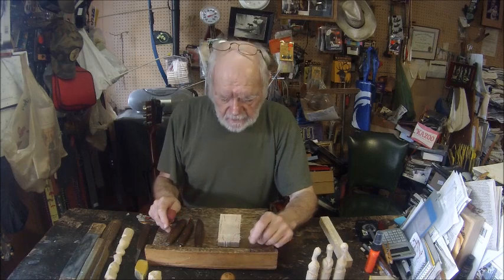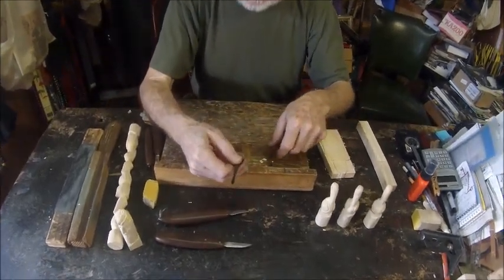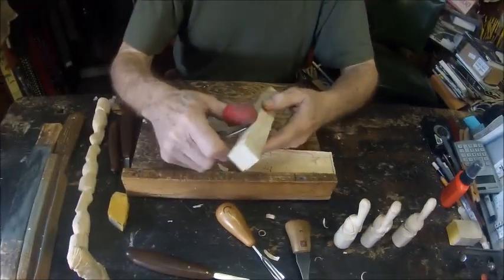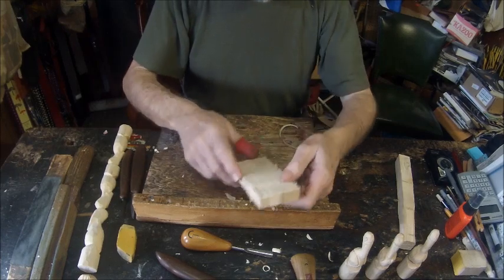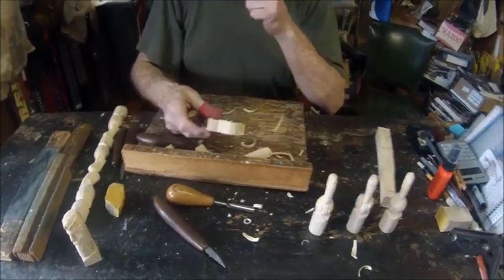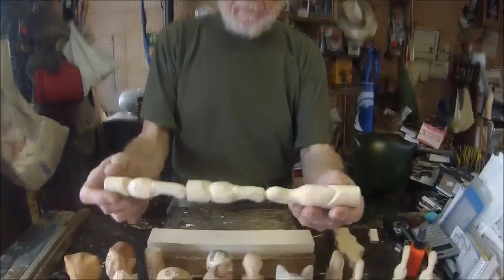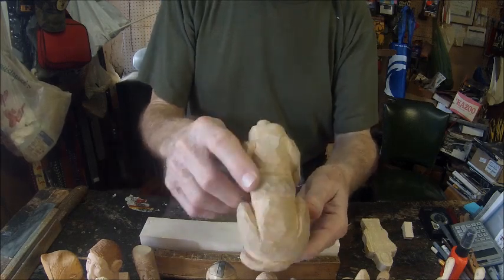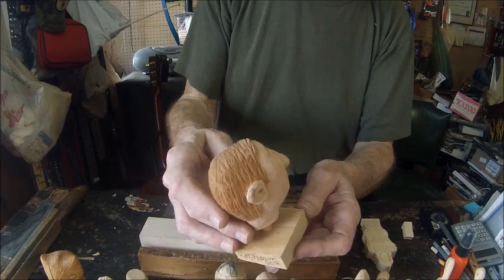Roy's Knife & Archery Shop Roy Carving Techniques